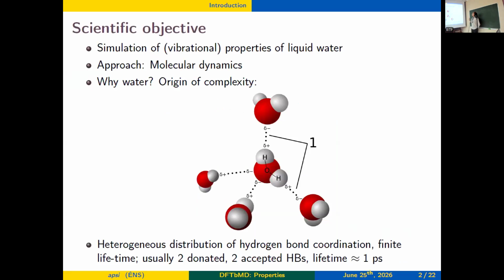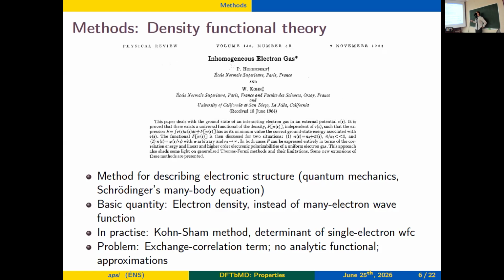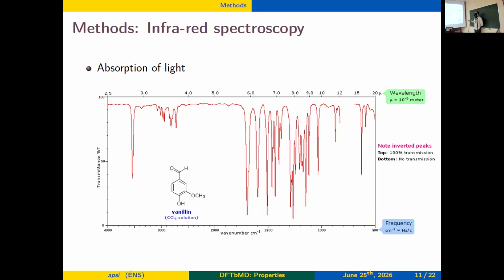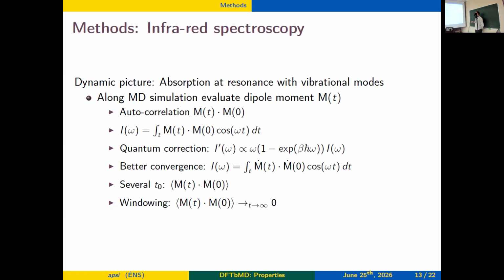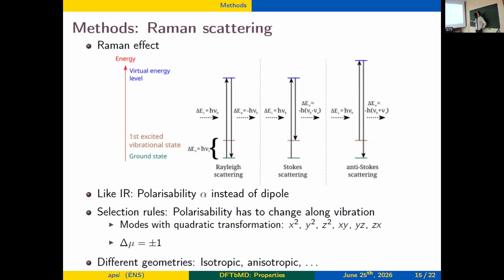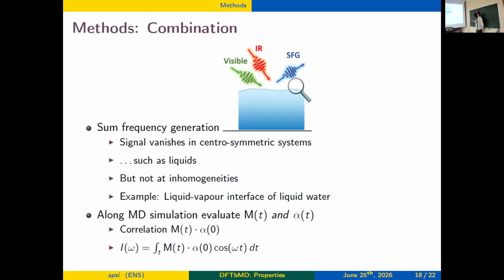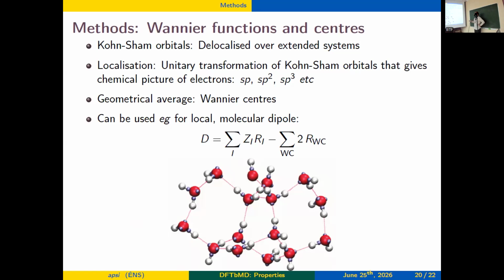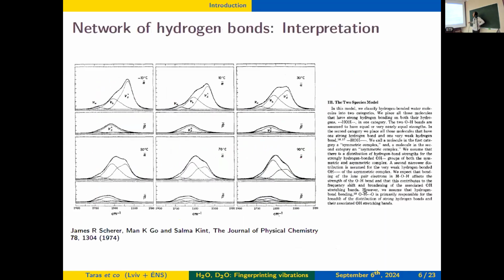Ari Paavo Seitsonen “Computing spectroscopic responses from molecular dynamics”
Ari Paavo Seitsonen
Ecole Normale Supérieure de Paris, France
“Computing spectroscopic responses from molecular dynamics: example case of liquid water”